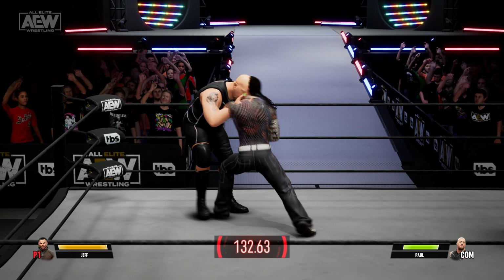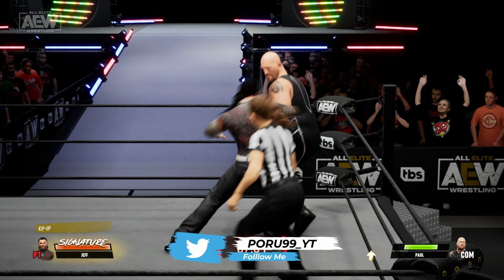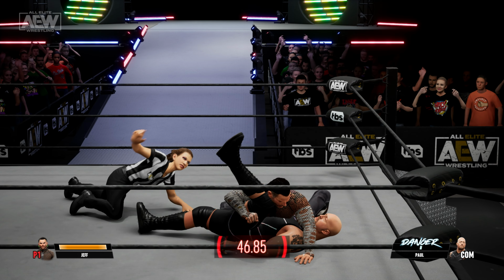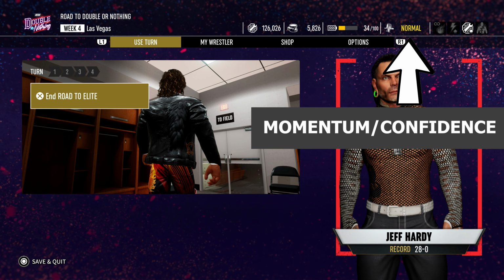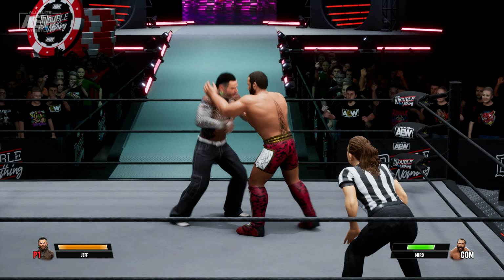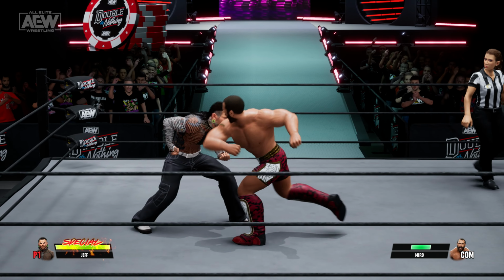AEW FIGHT FOREVER - Hall-of-Famer (Trophy/Achievement) | Easy Way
Hall-of-Famer (Gold/85G) - Earn a career grade of A+ in Road to Elite
How To Get A+ in Road To Elite in Aew Fight Forever

Thanks To THQ Nordic For Early Game Code.

Note -; Use The Same Settings That I used for Fast Win.
(Played on PS5) w/ 4K Display

This is the Series of Trophy Guides on My Channel from AEW FIGHT FOREVER ..
I will be doing Most of The Trophy with you guys...
More Guides are Editing / Rendering...

You can Use Video on your Site but Don't Forget To Give Full Credits to Me. Link Video or Embed Video.